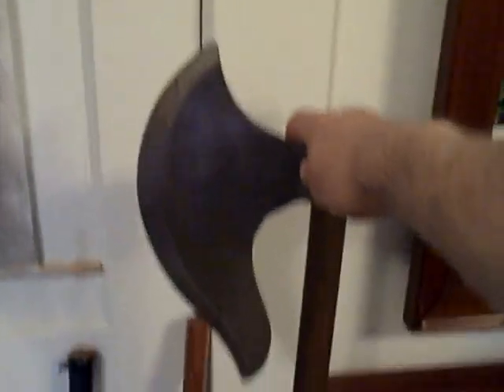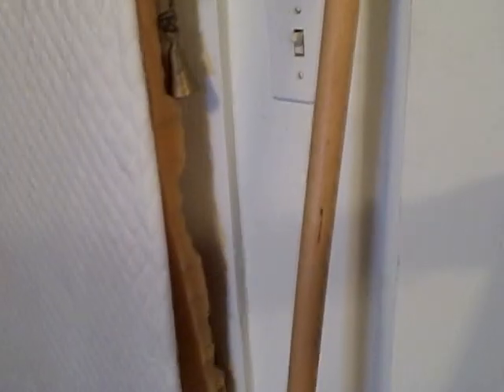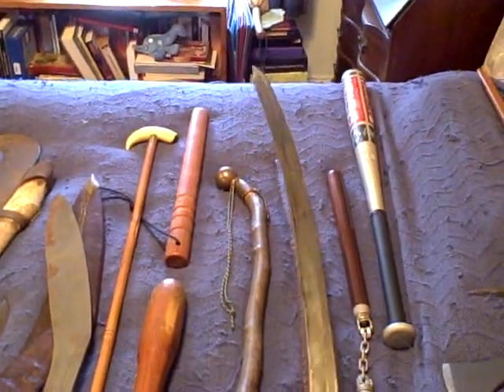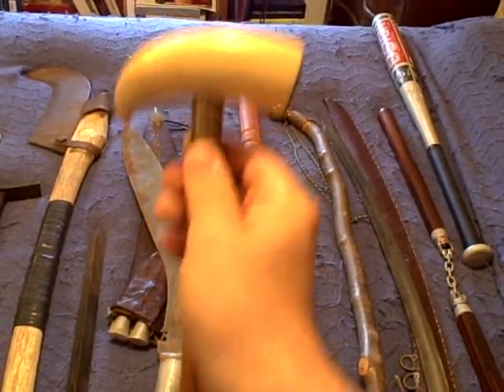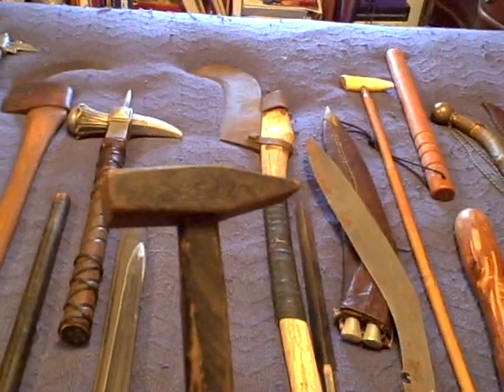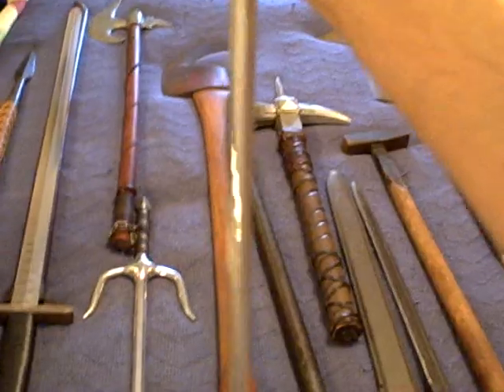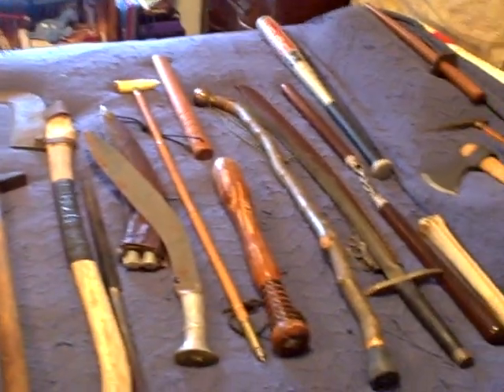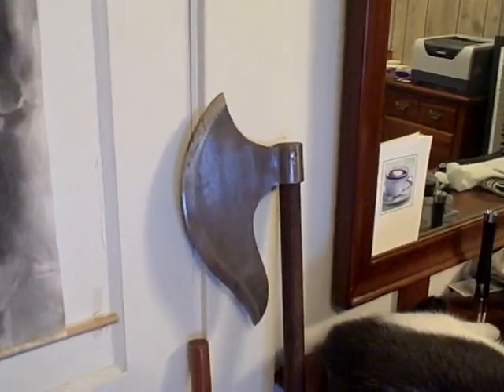Weapons Collection Part II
I show off more of my weapons collection. The grip on the saber is impala horn, which I think is just cool. I also remembered a few more that will have to make a showing in the next video.